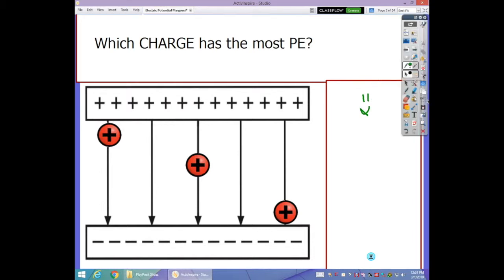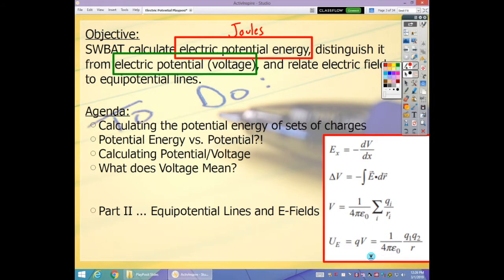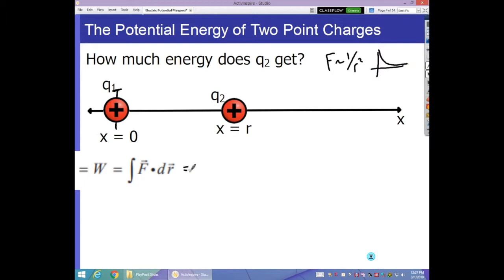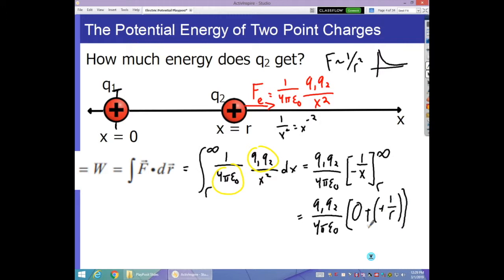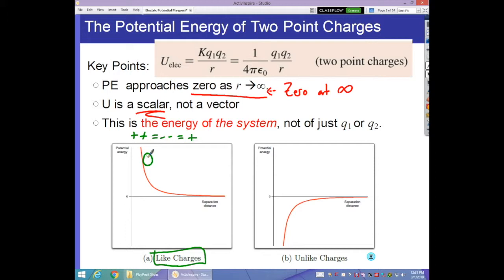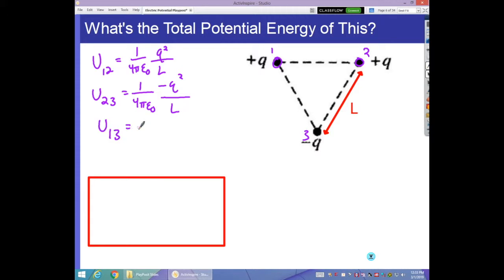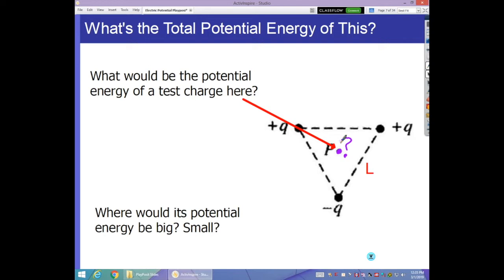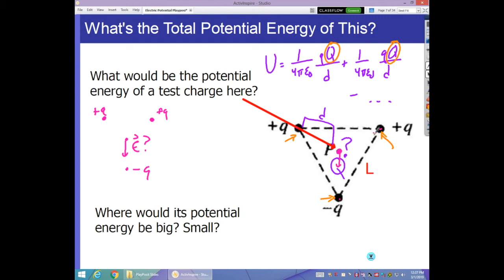APC 6.3 - Electric Potential & Voltage (Part I)